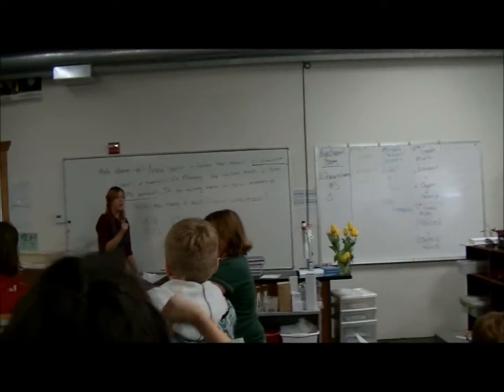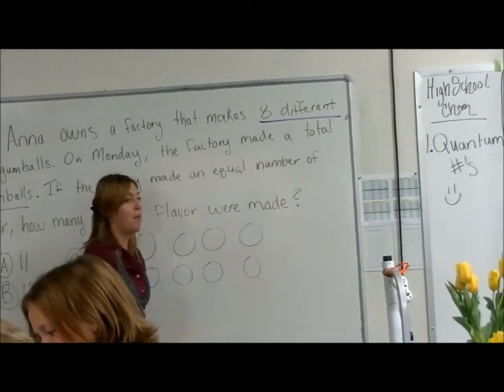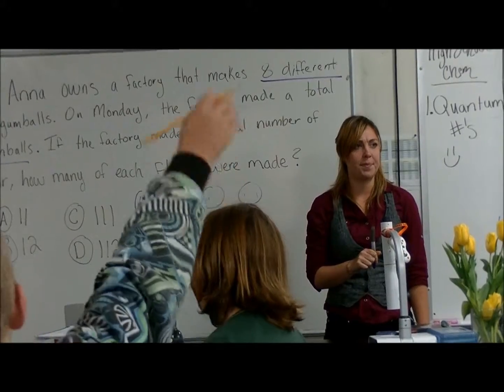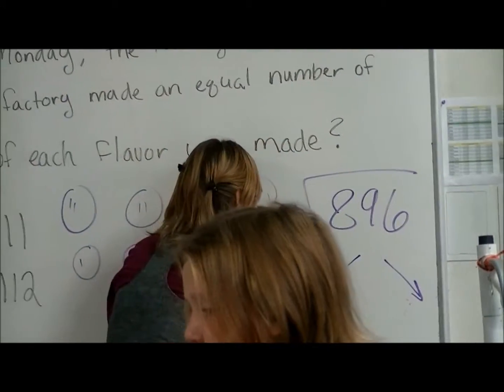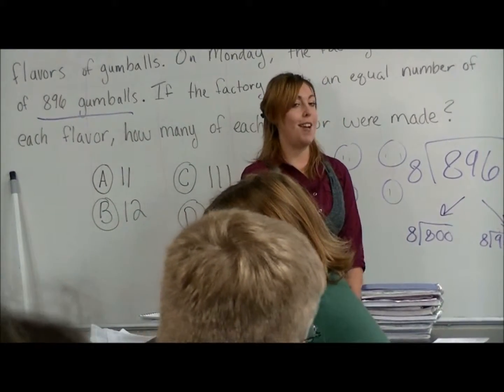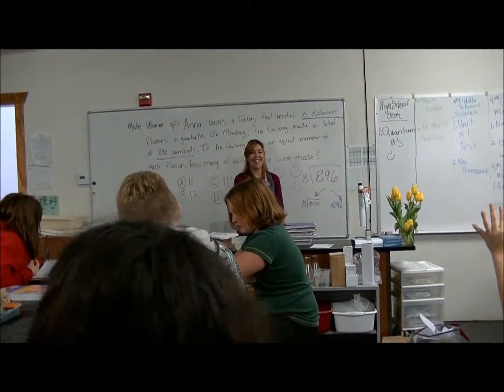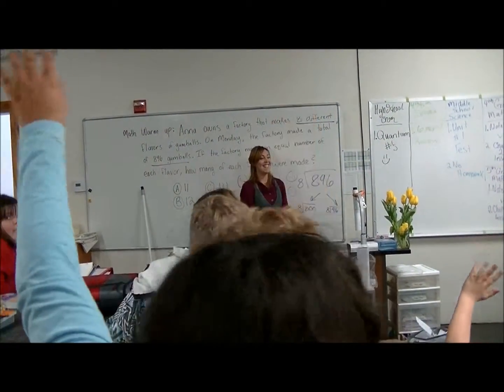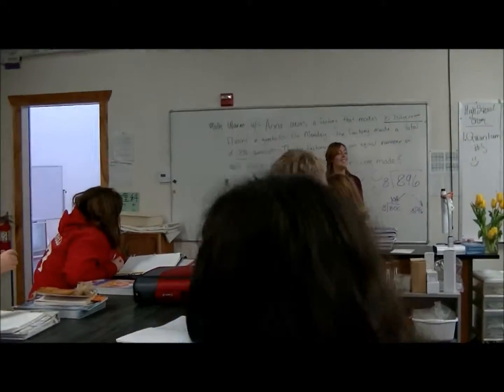October 2, 2012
Marzano 1